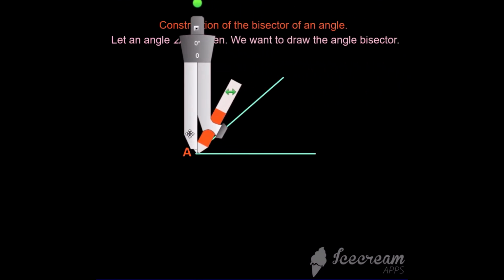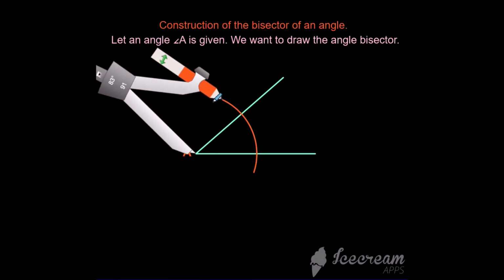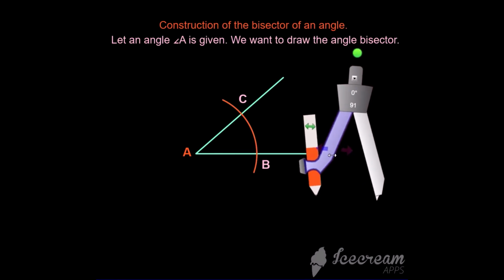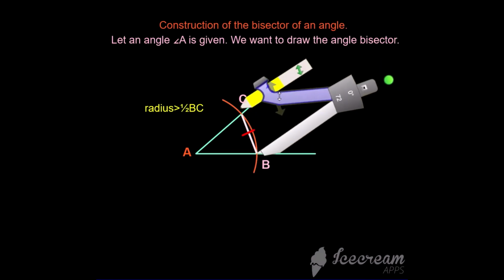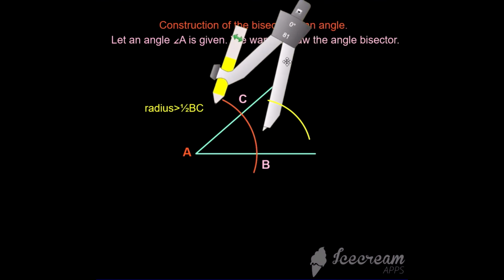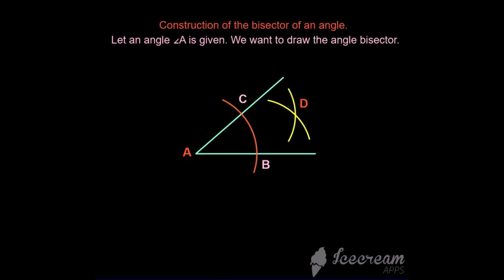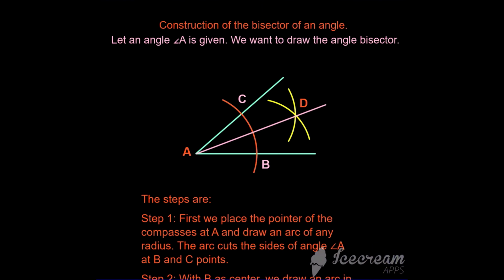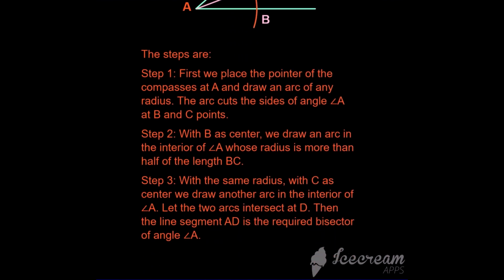Construction of the bisector of an angle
In this video tutorial, we'll guide you through the process of constructing the bisector of an angle using a compass and a straightedge. Angle bisectors are an essential concept in geometry, and mastering their construction can significantly enhance your understanding of mathematical principles.

Materials Needed:

A compass
A ruler or straightedge
A pencil
What You'll Learn:

The definition and significance of an angle bisector
Step-by-step instructions for constructing an angle bisector
Practical tips for precision and accuracy
Whether you're a student preparing for exams or someone looking to improve your geometry skills, this video will provide clear and easy-to-follow instructions to help you succeed.

Let's dive into the fascinating world of geometry together!